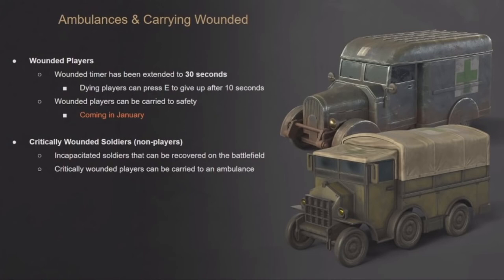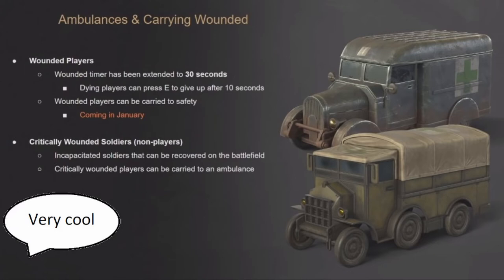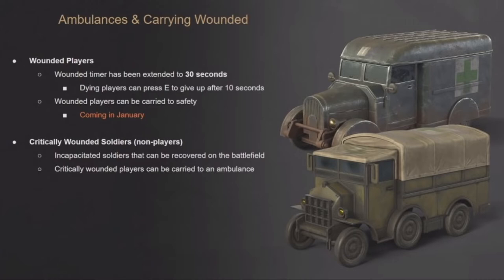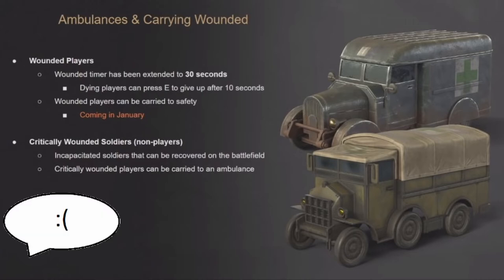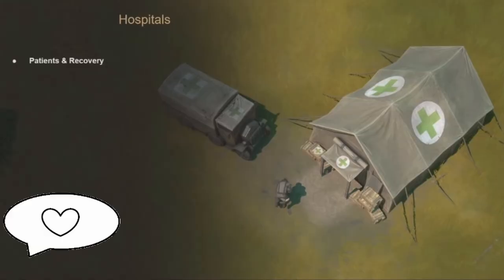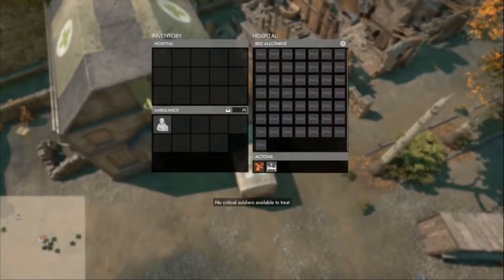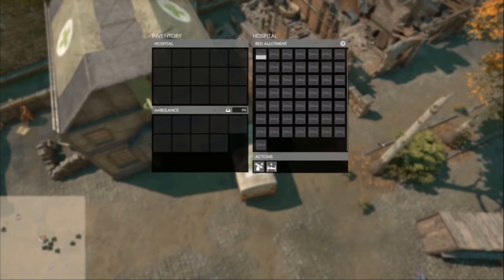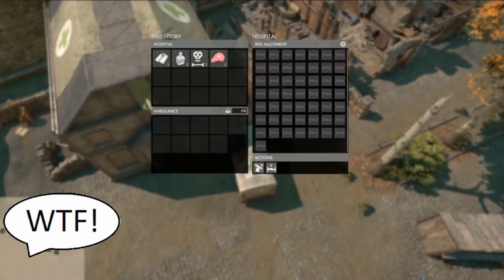Foxhole Goes Soylent Green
Someone in the Clapfoot dev team is possibly a Soylent Green fan, as people will be your next resource to gather, come update 75 of the Foxhole game!

Aesome game. Play it and consume your enemies and your comrades!

Note: this might be satire. Find out for yourself. Buy the game!